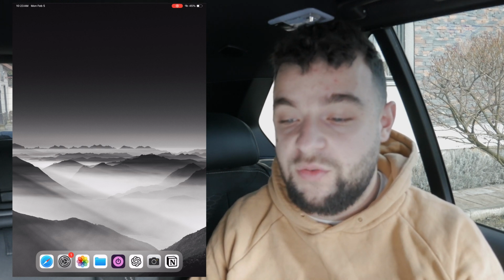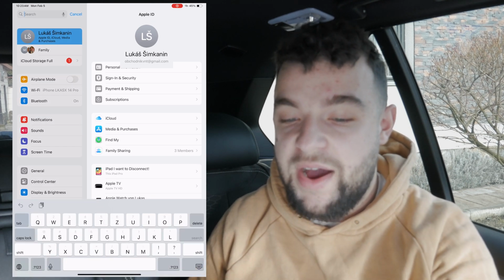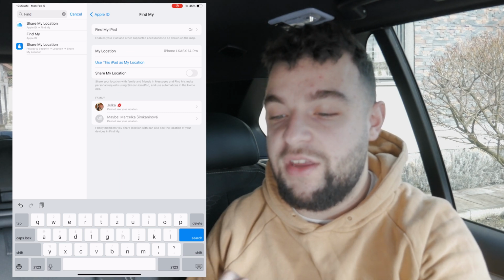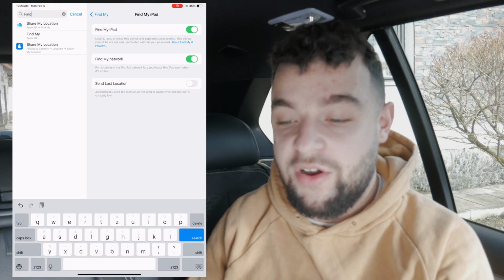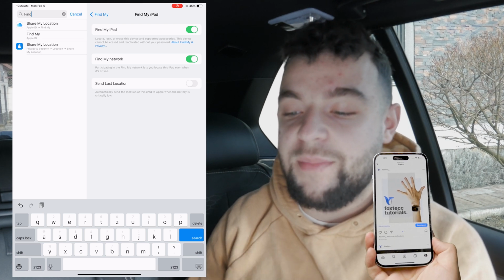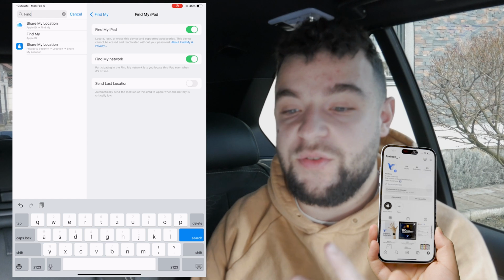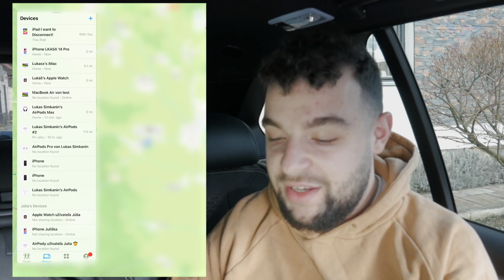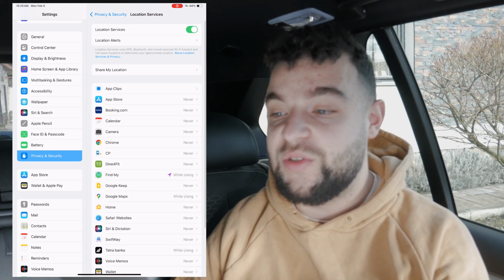How Can I See the Location of My iPad (tutorial)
If you've ever misplaced your iPad or want to keep track of its whereabouts, this tutorial is for you. We'll guide you through the steps to easily locate your iPad using the built-in Find My app. Whether your device is lost at home or left behind elsewhere, knowing its location can offer peace of mind. Join us as we demonstrate how to access the Find My app, pinpoint your iPad's location on a map, and even remotely lock or erase it if necessary. Watch now to learn how to keep tabs on your iPad's location effortlessly!